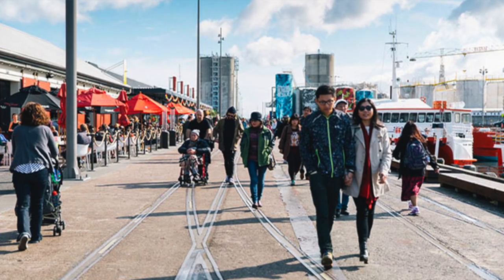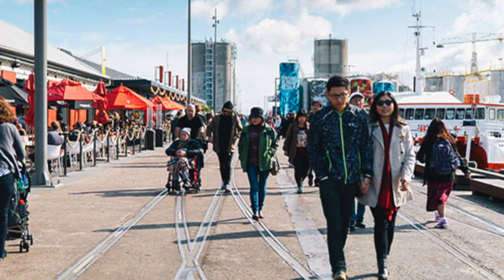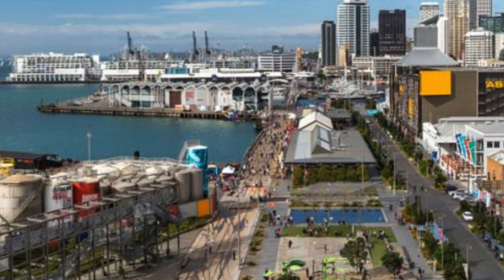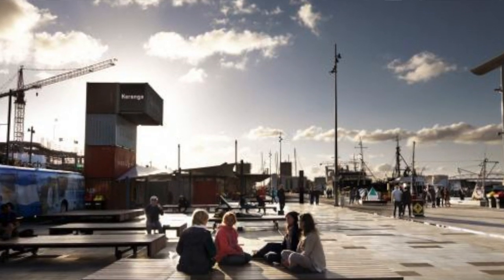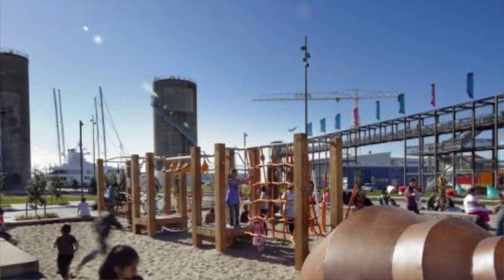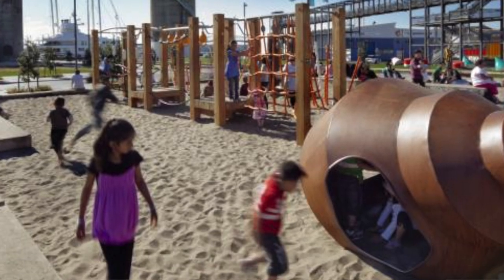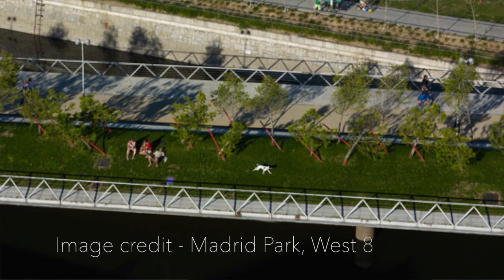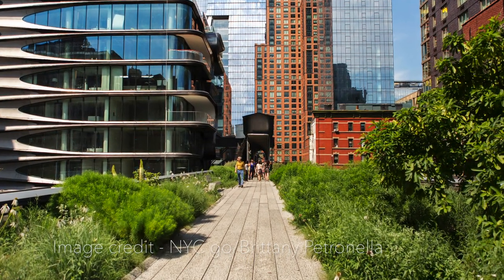IFLA President James Hayter in NZ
James Hayter was in the country in September 2018 delivering presentations on the re-development of industrial and institutional sites.